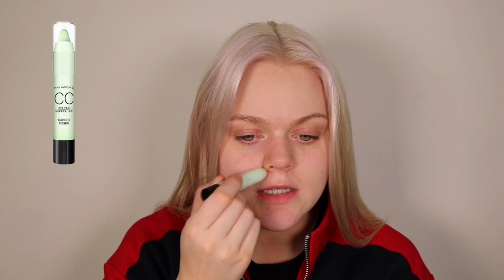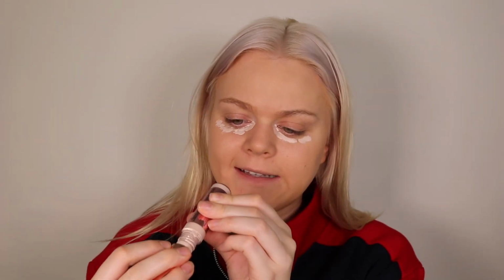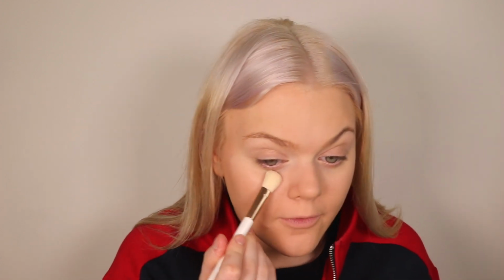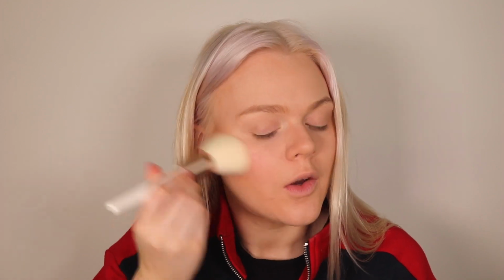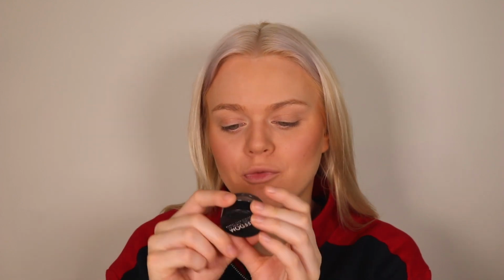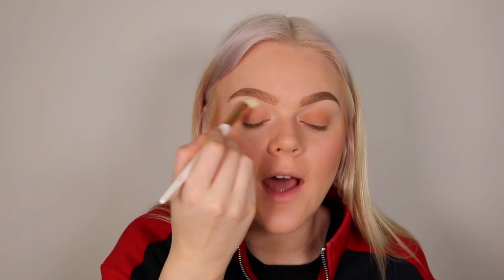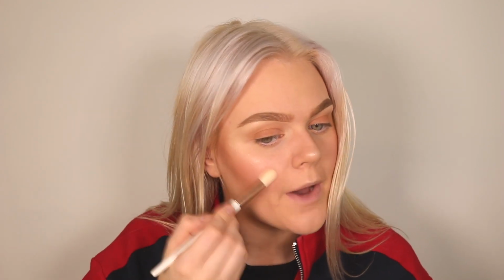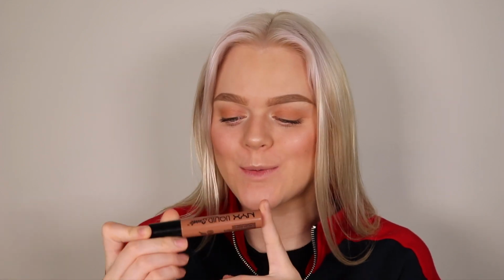Full Face Of My Favourite DRUGSTORE Makeup | Affordable & Easy | Jessica Jayne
In this video I create an everyday makeup look using my favourite drugstore makeup. This makeup look is super easy to create and is very affordable! What more could you want?! This makeup look is so perfect for when you want to feel a bit more put together. I hope you love this video!

About My Channel:
My channel is all about making yourself feel amazing on the inside and the outside! I'm all about doing the things that make you happy and enhance your life. I’m a 20 year old with a love for makeup, health & fitness. Get ready for lots of videos such a daily vlogs, fitness routines, recipes & many makeup looks!

This video (Full Face Of My Favourite DRUGSTORE Makeup | Affordable & Easy) is not sponsored and all opinions are my own. No copyright is intended.